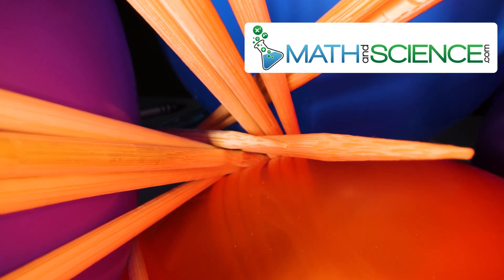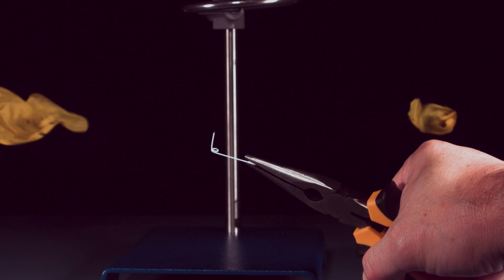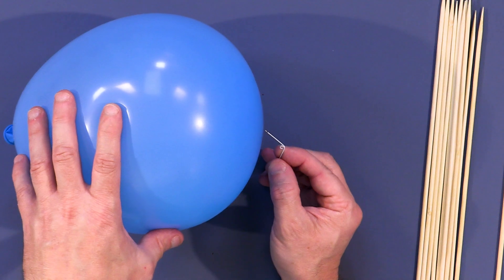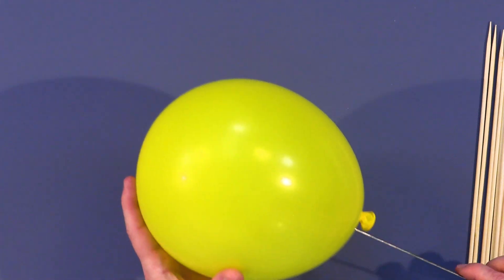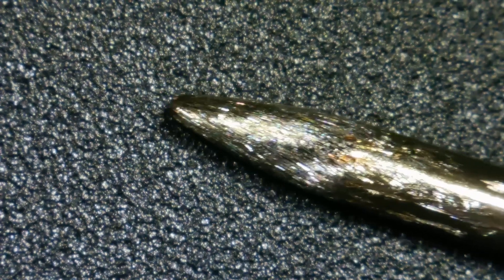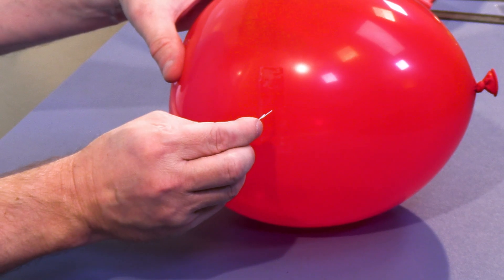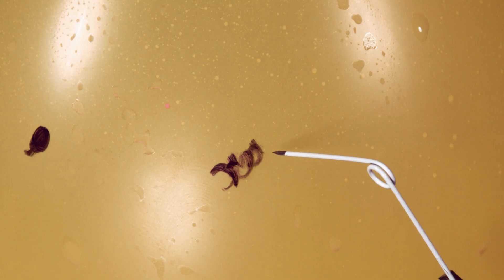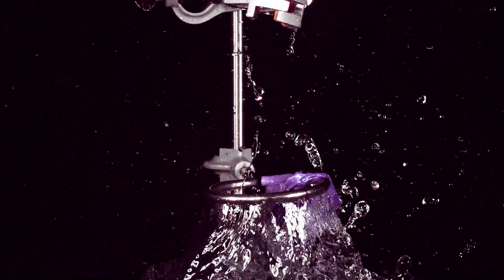Shooting Water Balloons at 3500 fps - Slow Motion Science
In this video, we embark on an intriguing exploration: Is it possible to shoot a water balloon without it popping? Join us as we discuss the fascinating physics of balloons, pressure, and the explosive dynamics behind their bursts.

Through engaging visuals and insightful commentary, we unravel the mysteries of balloon behavior, examining the delicate balance between internal pressure, elasticity, and external forces. We'll showcase high-speed slow-motion footage of balloons being popped, offering viewers a mesmerizing glimpse into the rapid processes at play.

Moreover, we'll conduct experiments to test whether it's possible to shoot a water balloon without causing it to burst. With clear explanations and practical demonstrations, we'll uncover the factors that determine a balloon's resilience and explore strategies for minimizing the risk of popping.

Whether you're a science enthusiast, a curious observer, or simply intrigued by the wonders of physics, this video promises to entertain and educate as we uncover the secrets of balloon dynamics and the physics of pressure. Join us on this thrilling journey as we push the boundaries of our understanding and explore the captivating world of balloon science.